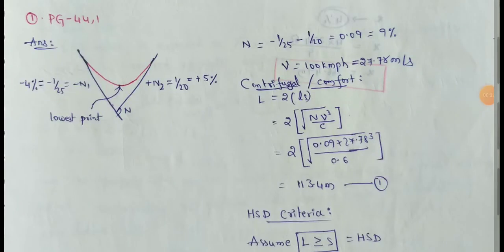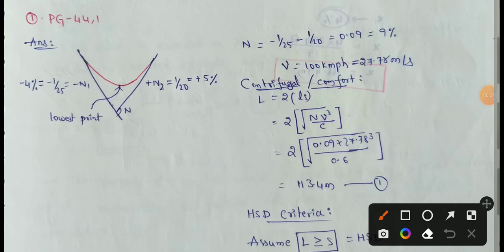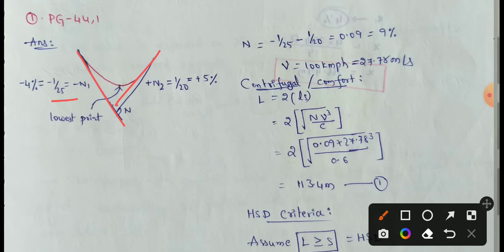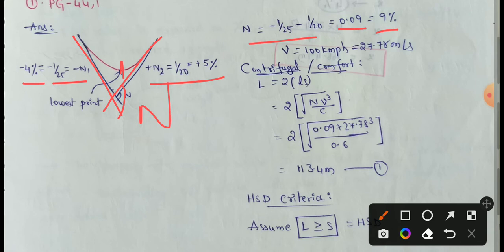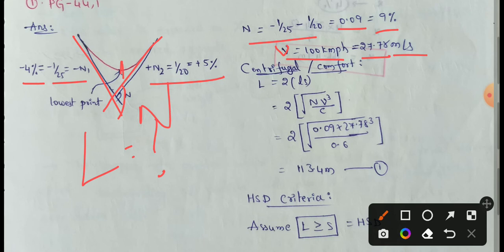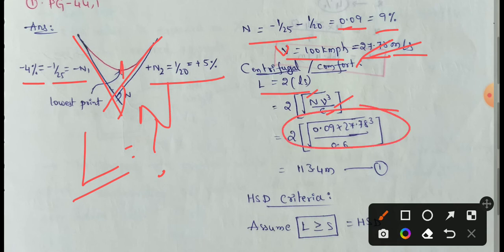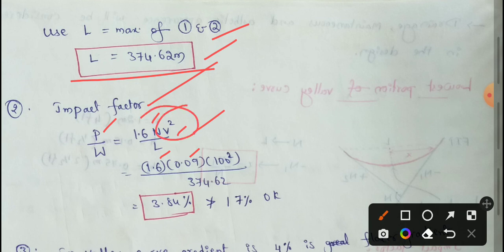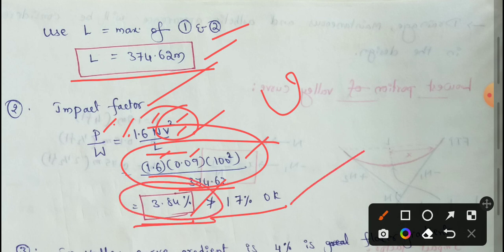Valley curve problems with solutions | Valley curve numerical